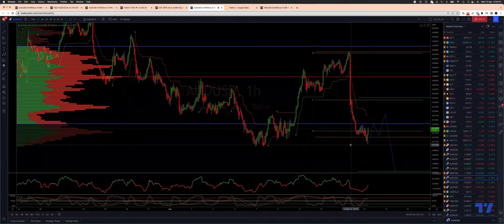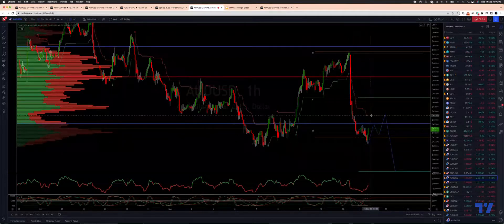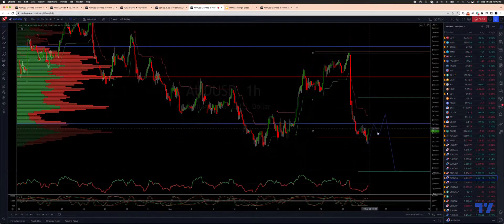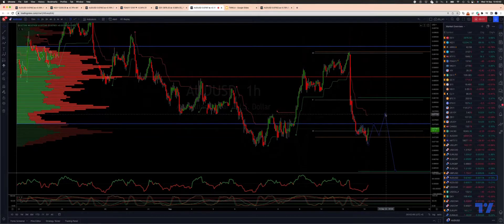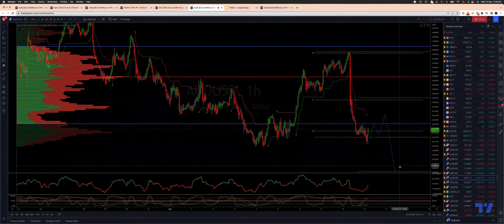AUDUSD Watching the LVN Test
In this update we review the recent price action in the AUDUSD and identify the next high probability trading opportunity and price objectives to target